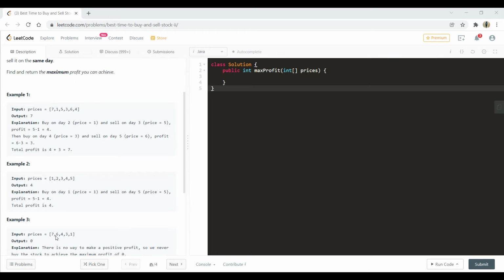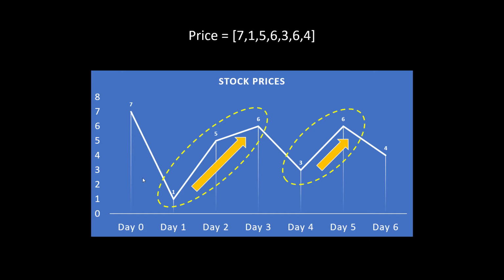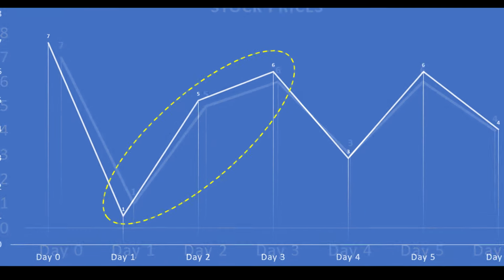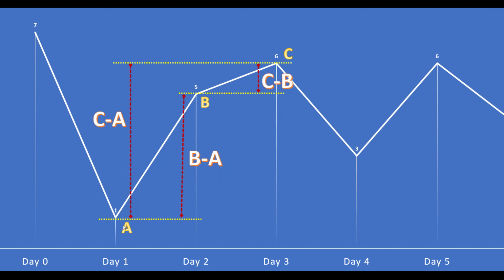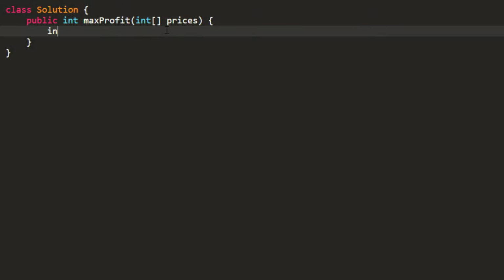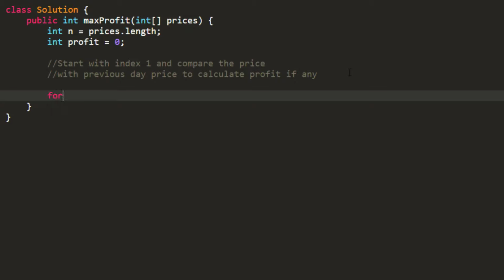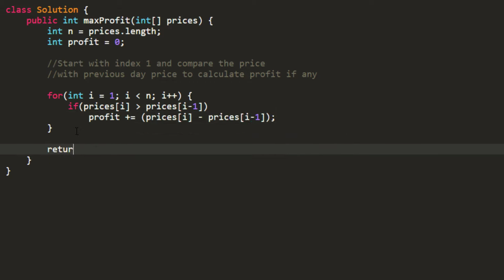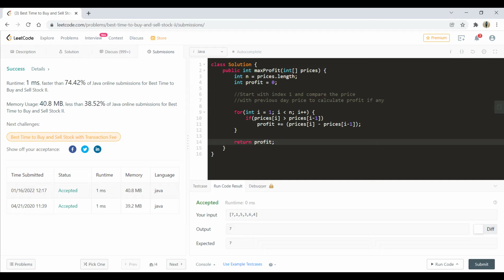Best Time to Buy and Sell Stock II | Live Coding with Explanation | Leetcode - 122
UPI: algorithmsmadeeasy@icici